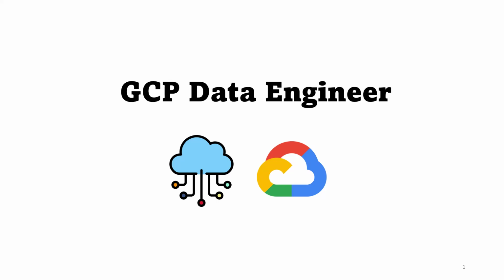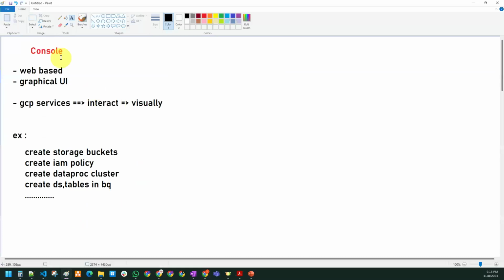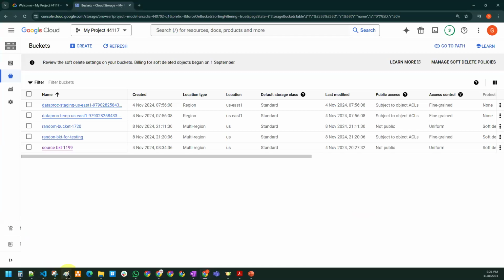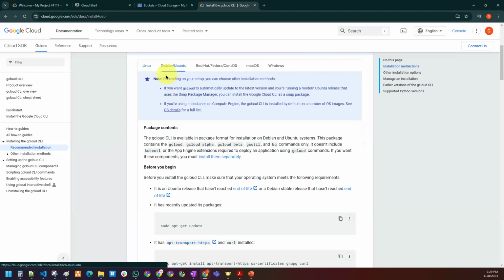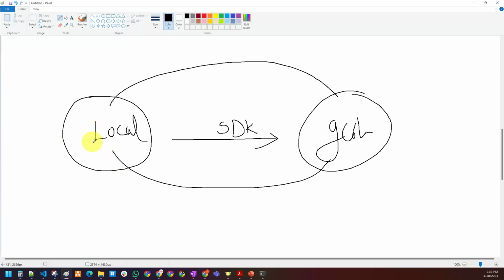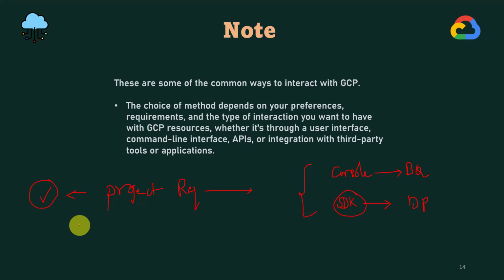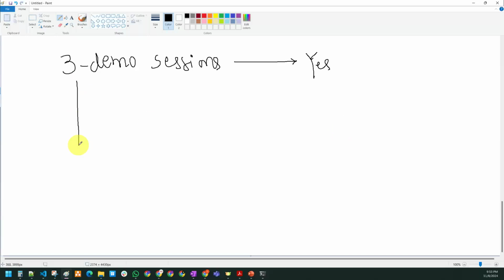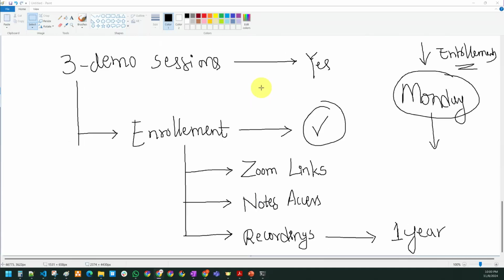GCP DATA ENGINEERING tutorials || Demo - 3 || by Mr. Shaik Saidhul On 08-11-2024 @9PM IST